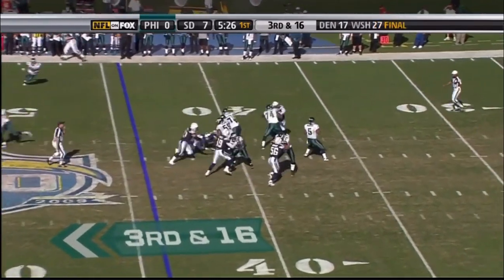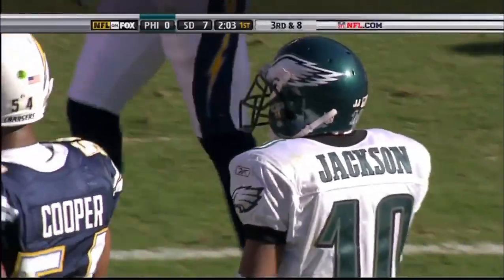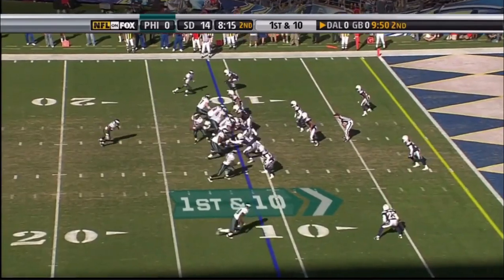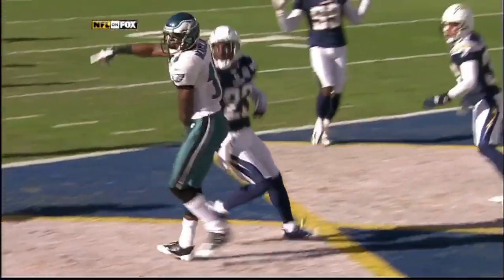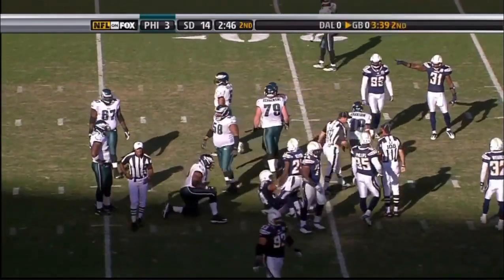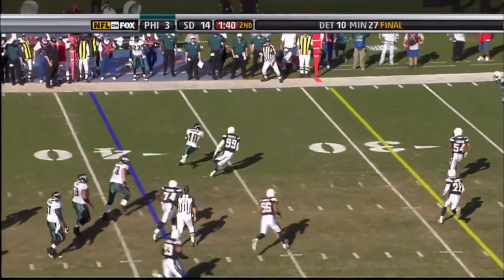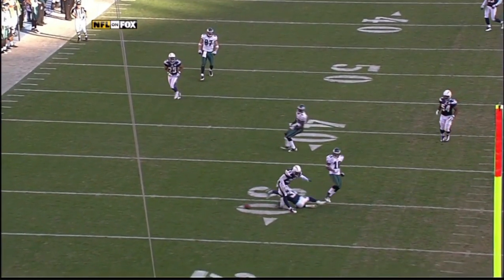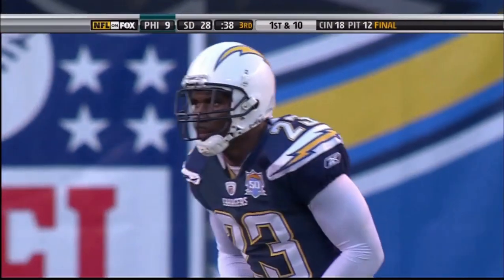DeSean Jackson & Jeremy Maclin vs Quentin Jammer & Antonio Cromartie 2009